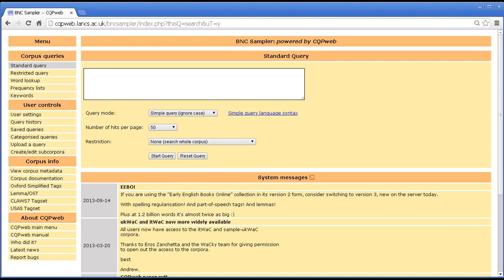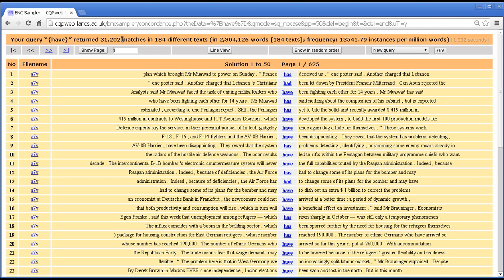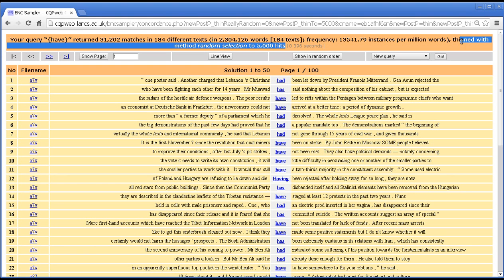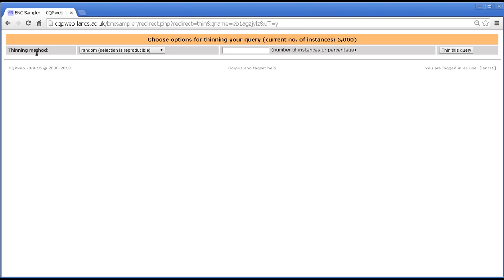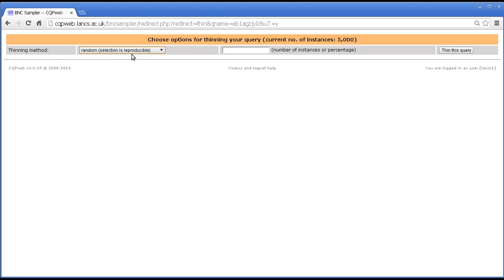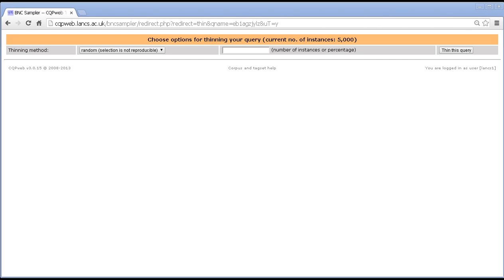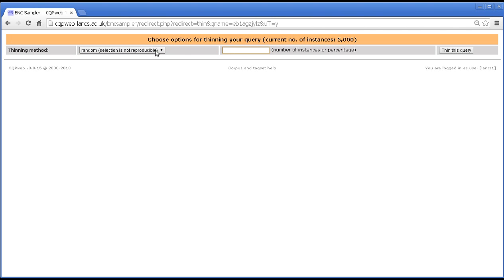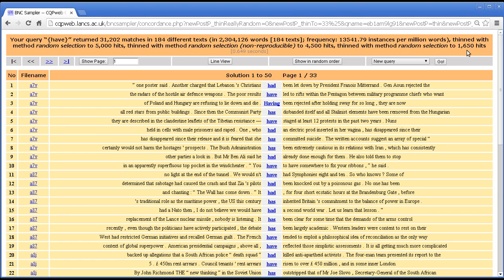CQPweb tutorial # 15: thinning a query